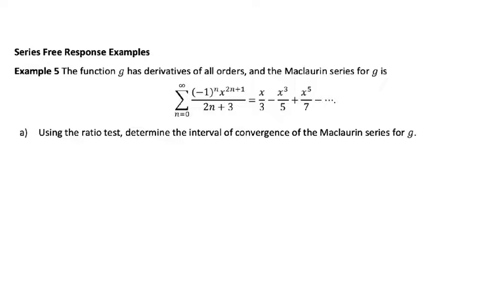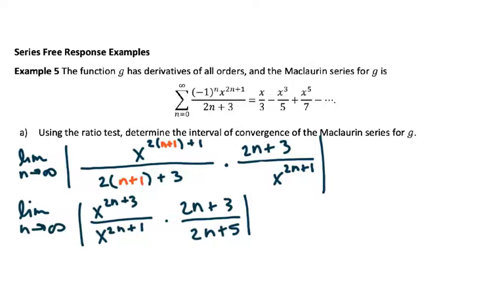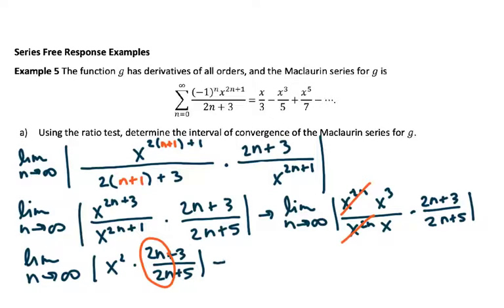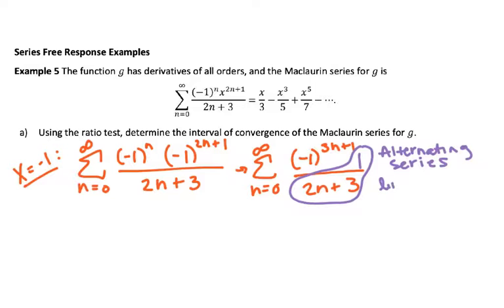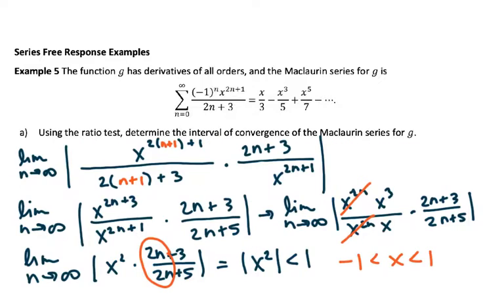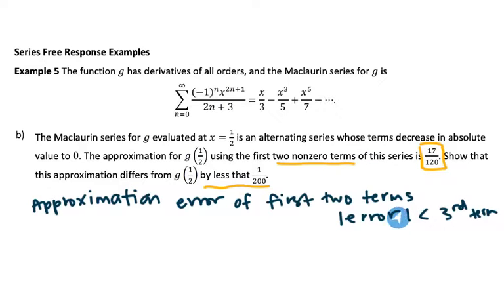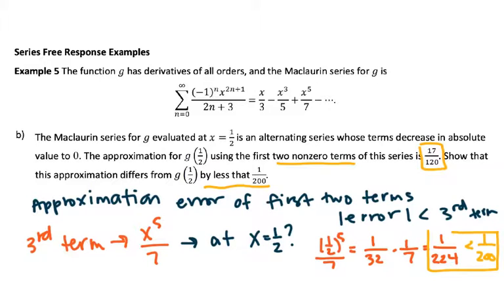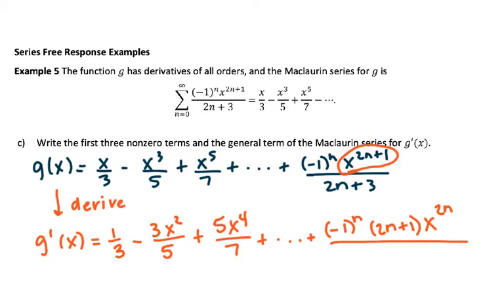Day 5 - More with Tay/Mac Polys [Ex 5]